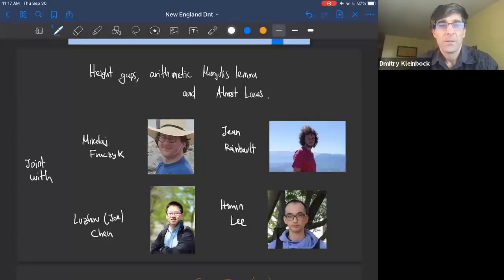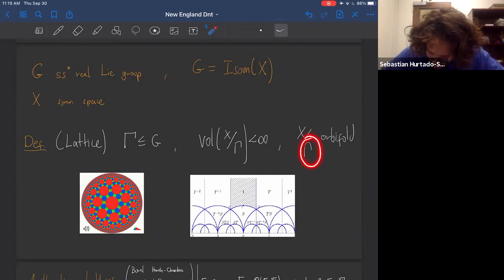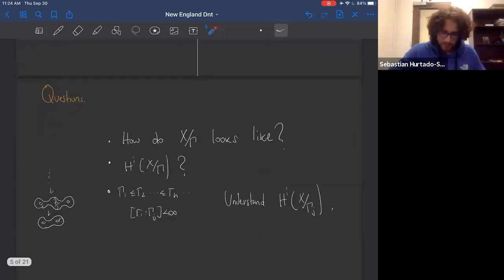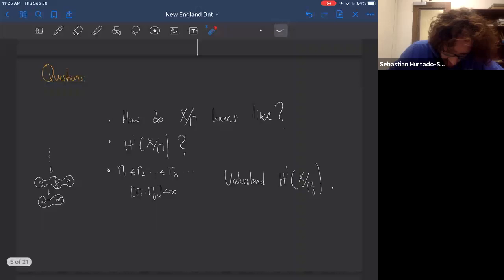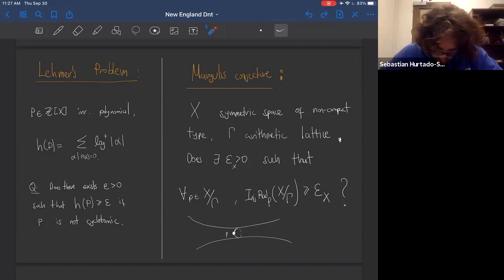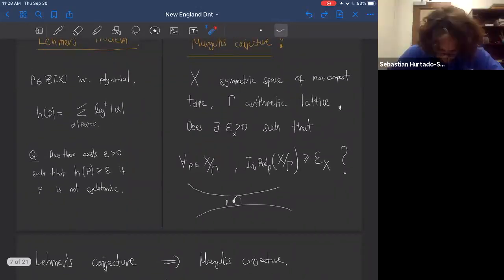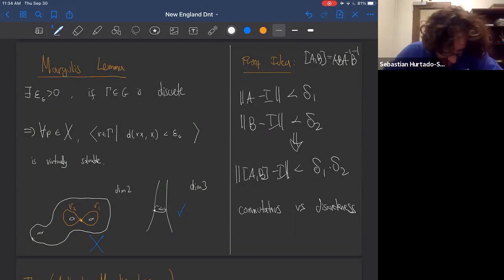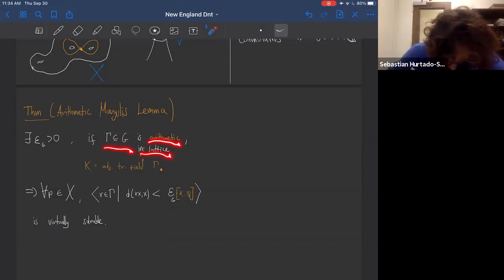Height Gap, an Arithmetic Margulis Lemma and Almost Laws (Sebastian Hurtado)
We provide a new (more elementary) proof of a result of E. Breuillard, which state that a set of matrices with algebraic entries generating a non-virtually solvable group has a positive lower bound in its arithmetic height (we will explain this notion), this is a non-abelian version of Lehmer’s problem. We also show that in arithmetic locally symmetric spaces, short geodesics tend to be far from each other if the degree of the trace field is large. This lemma allows us to prove new results about growth of cohomology of sequences of locally symmetric spaces and to give a proof of a conjecture of Gelander. These results are works in progress with Joe Chen and Homin Lee, and with Mikolaj Fraczyk and Jean Raimbault.